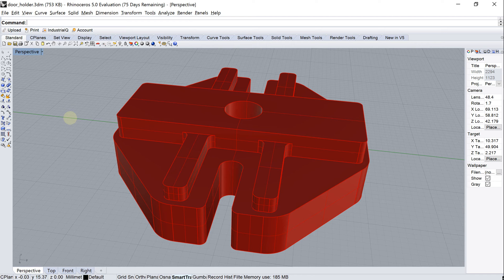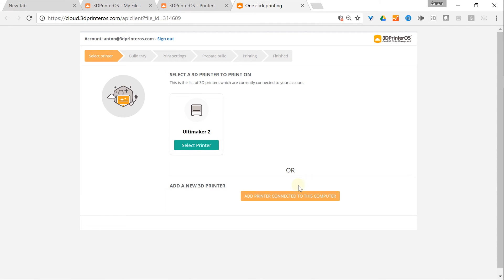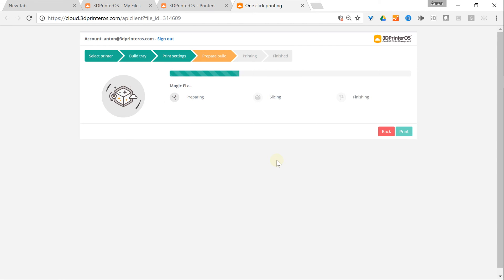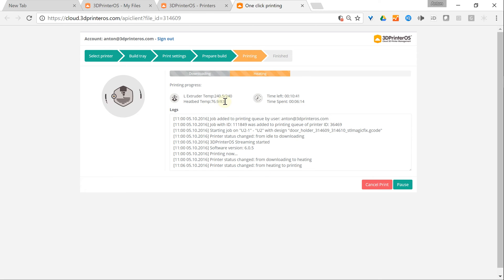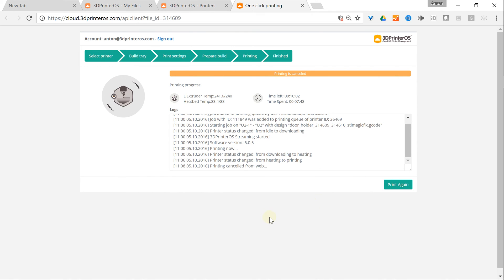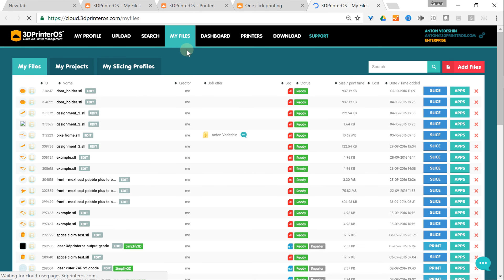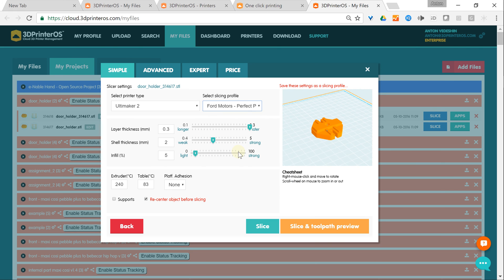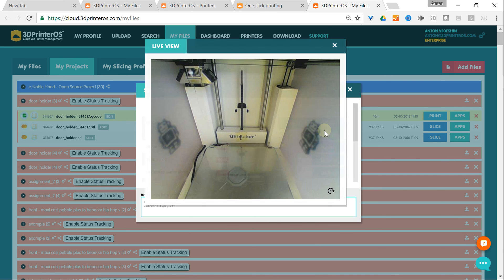Rhinoceros direct 3D Print with 3DPrinterOS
How to print directly from Rhinoceros to a 3D Printer. Tutorial.